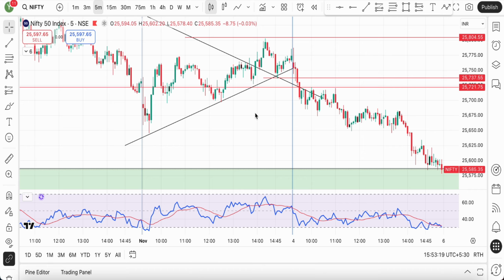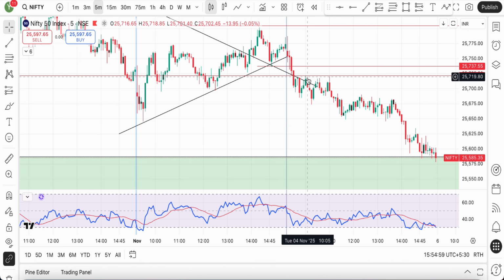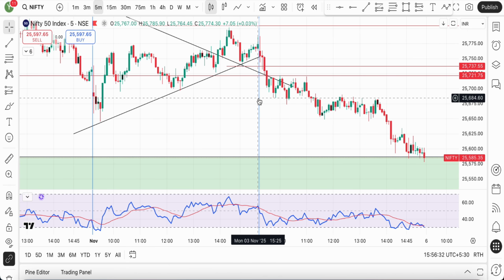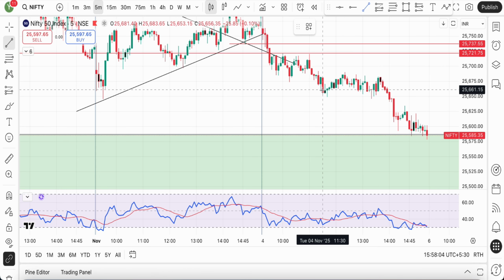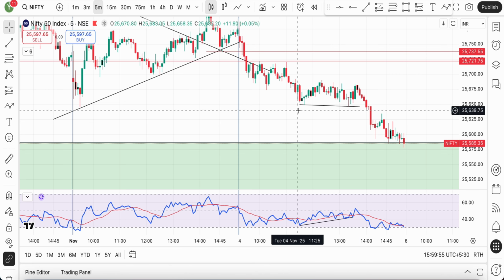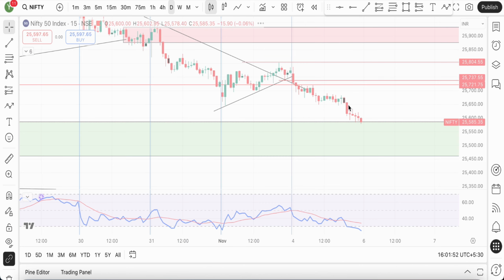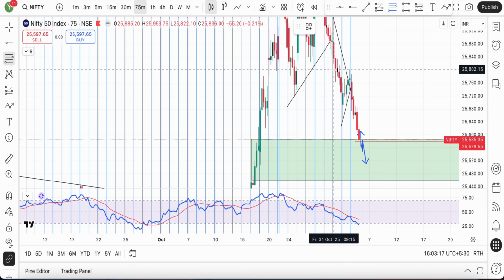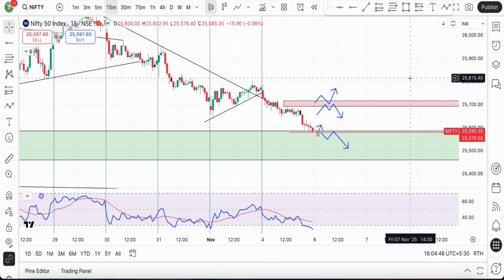Nifty Trade Plan for Tomorrow -- 6th November 2025 | All you need to know to make money from Nifty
Nifty 50 Analysis for 6th November | Tomorrow’s Trade Plan | Key Levels & Strategies | Decoding Nifty 50 on multiple timeframes.

Welcome to Your Nifty Guy! In this video, I break down the Nifty 50 chart and provide a detailed analysis for 6th November. Get insights into key support and resistance levels, market trends, and potential trading opportunities for the next session.